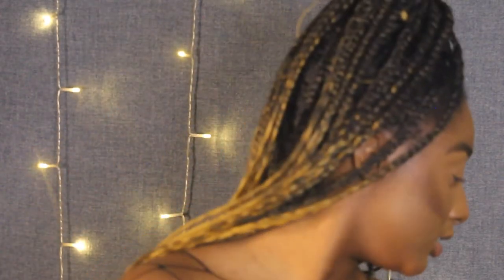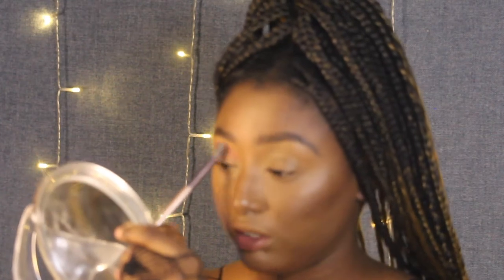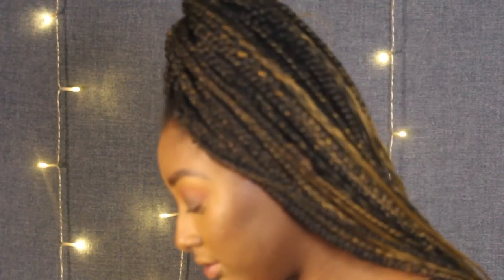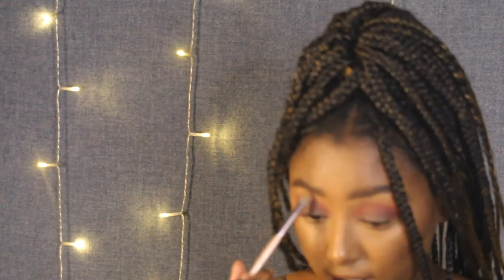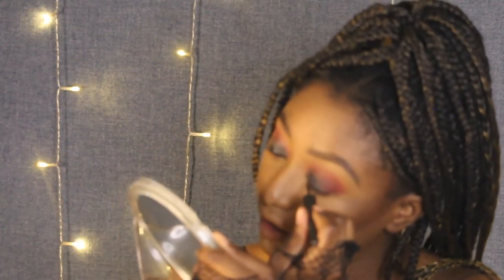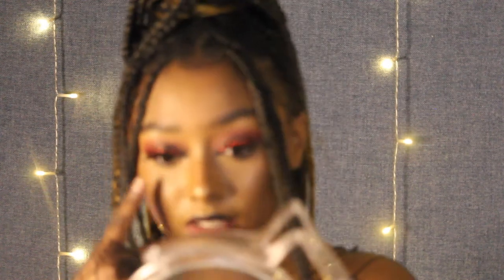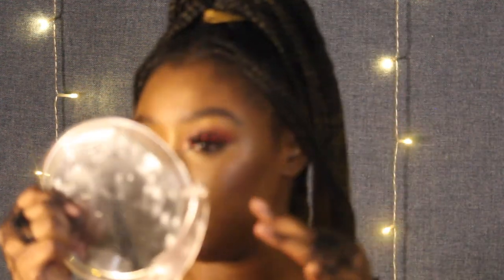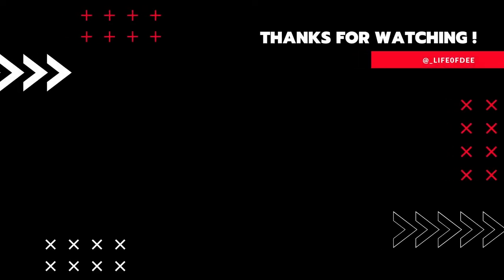RED Friday | Halloween LEWK | Meet 9ine | Life0f Dee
Happy Halloween Gems 👻

If you know me, you know that I am not a big fan in scary things. BUT Halloween is a time where creativity booms. And I will jump at the chance to try something new.

Here is a Red Glitter Liner Look I created back in April with inspiration from @elijahneshone. Everyone went crazy for it on Instagram & It is wildly appropriate for the season. I hope you all enjoy 🖤